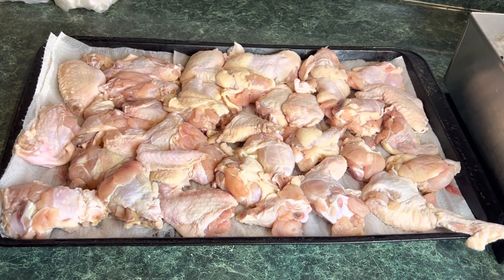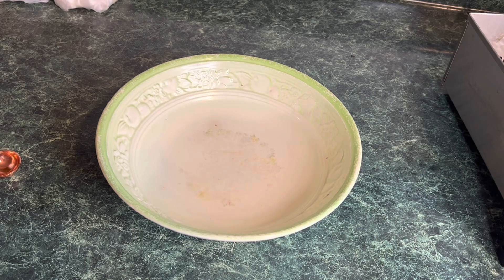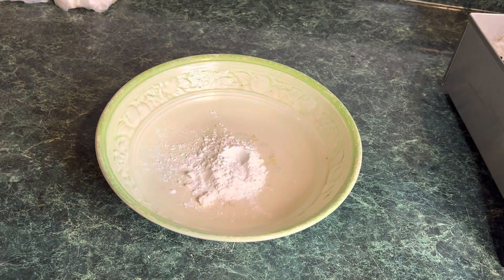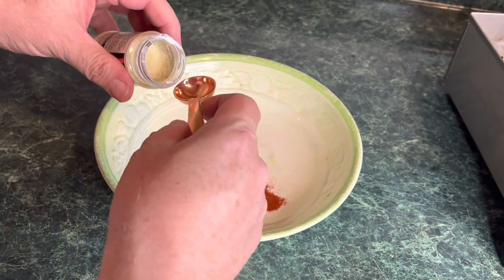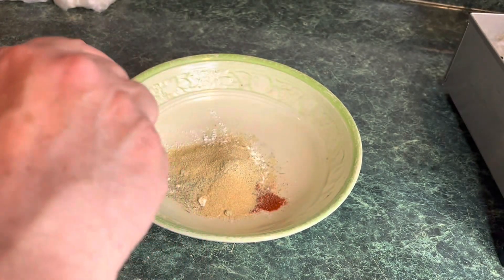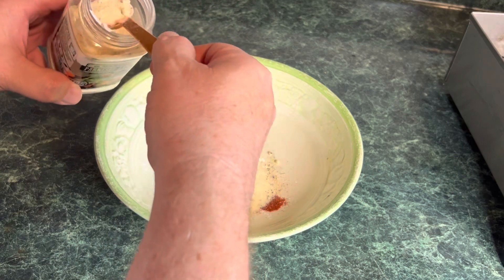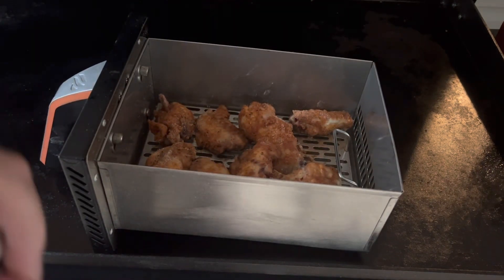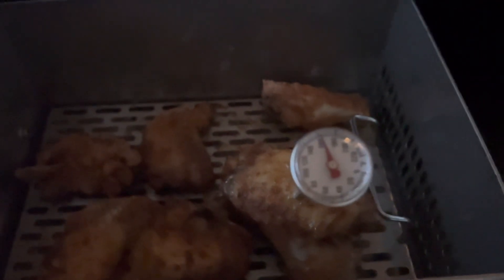wow so good chicken wings in the blackstone air fryer the best you’ll ever try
these are amazing chicken wings no sauce needed made fast in the blackstone air fryer